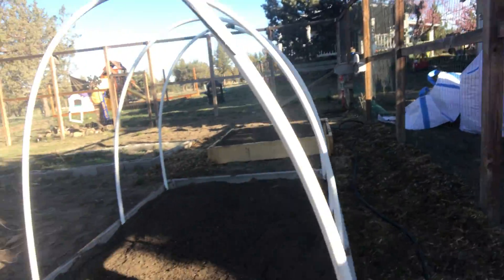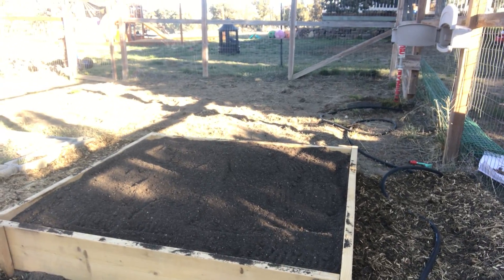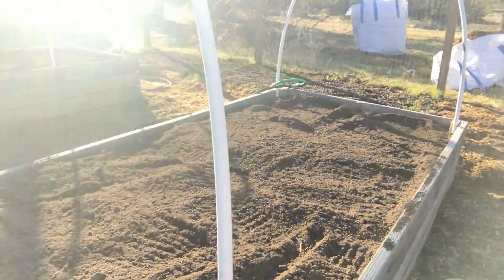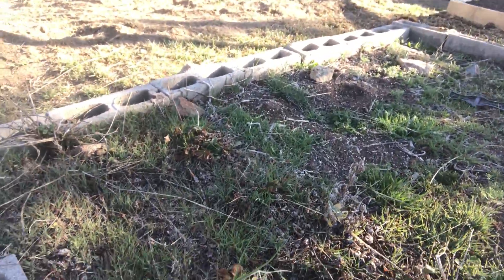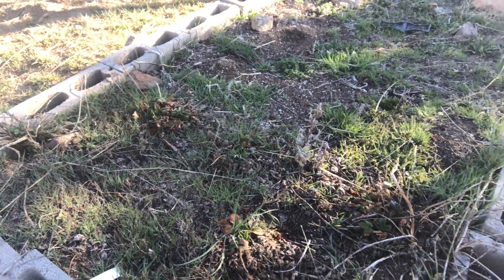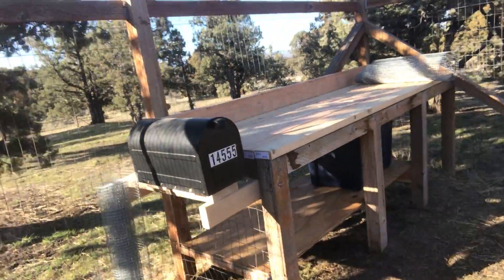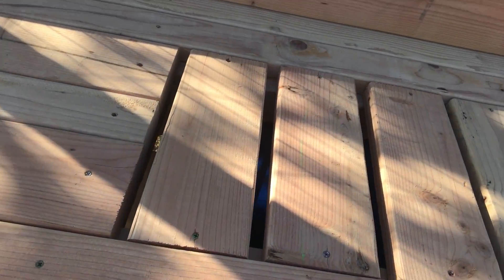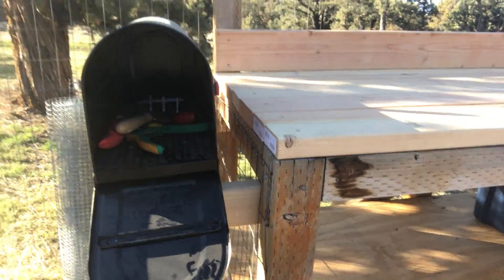My Dye & Veggie Garden Day 4: Dirt. Lots of Dirt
Hardware cloth was installed and lot of dirt was shoveled this week. Also, a surprise bonus: My incredible husband updated my potting area, complete with a mailbox for hand tools.

Signs of wildflowers (I think) are popping up in my wildflower patch.♥

My garden will be filled with vegetables (maybe some fruit) and lots of flowers I'll use for my naturally dyed wool yarn business. Current dye plant plans include: marigold, pin cushion, calendula, bachelor's button, dyer's coreopsis, hopi sunflower and holly hock. Some of these are new to me this year so I'll be taking lots of notes to see what does and doesn't thrive in my short Central Oregon growing season.

I've got a special event happening Friday, April 10 - Saturday, April 11, 2020 only.